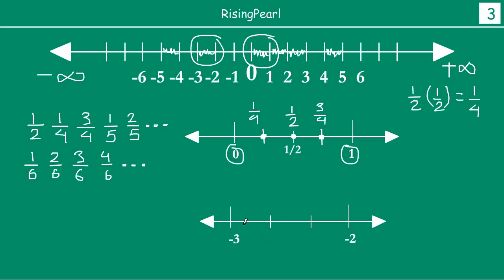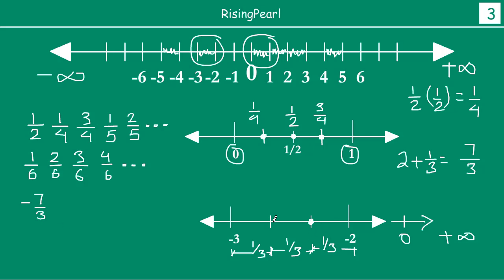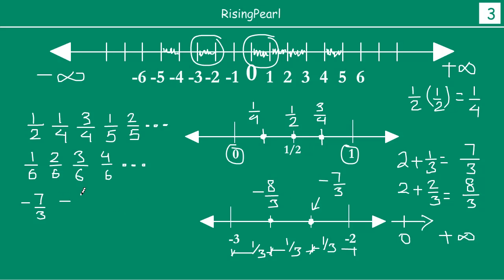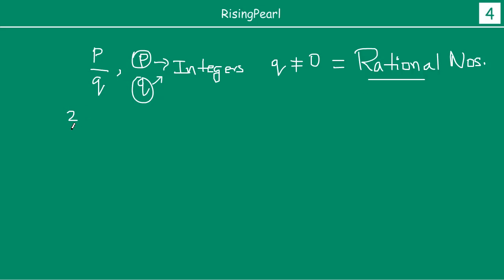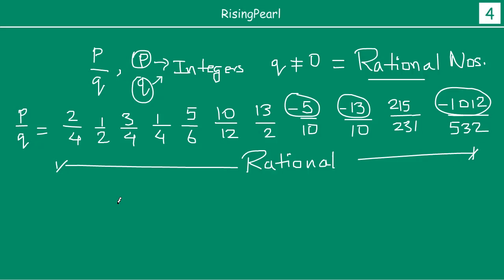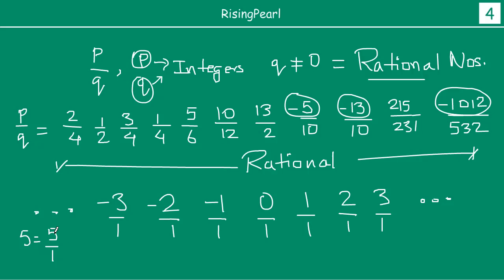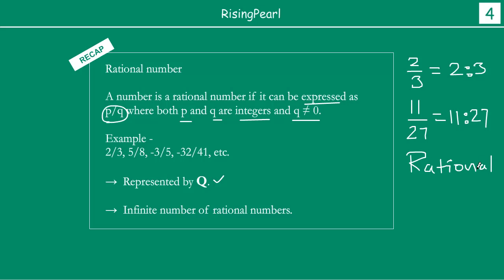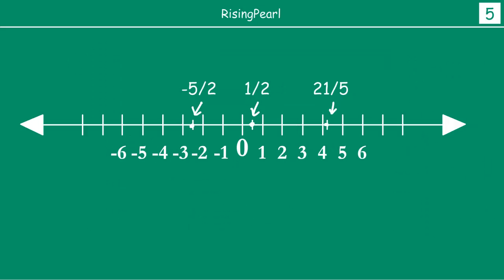Rational Numbers - What? (2 of 2)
Friends,

This is a Maths video. This is the second webisode (Webisode-2) of Series-1 on Numbers, numbers and more numbers. In this video, we discuss Rational numbers. Then we learn how are Rational numbers different from Natural numbers, Whole numbers and Integers.